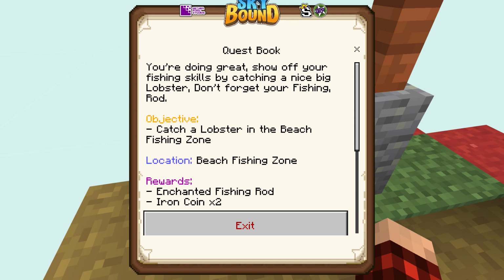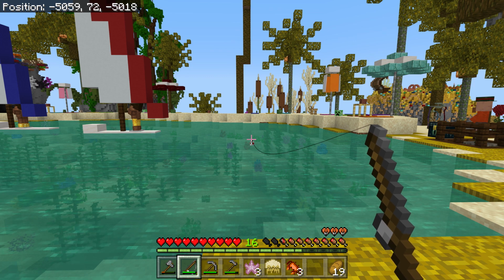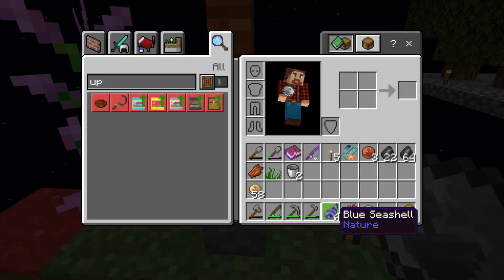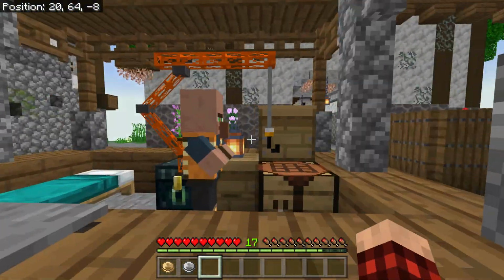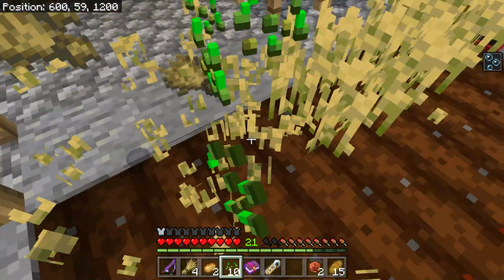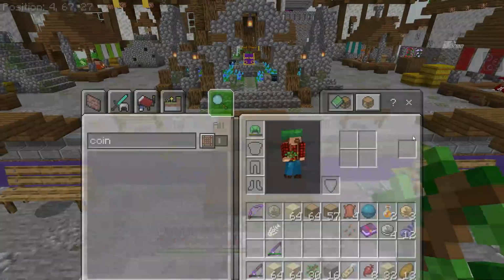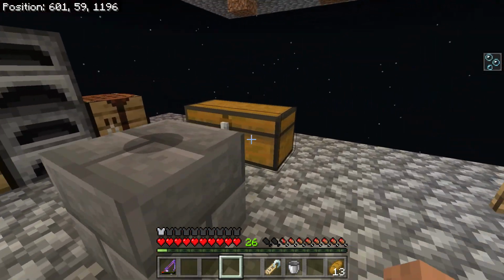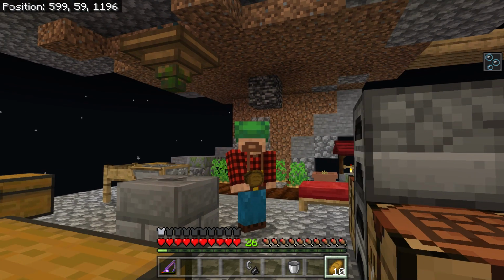Minecraft Map: SKY BOUND! - 5 - THE BEST CLUELESS FISHING PRO!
Today we go fishing.  Eventually!  First we have to run around not knowing what is going on.  Then, we  head over to the arcade and figure out that we have no idea how to play the Chicken Game! We need Gold Coins?!  WHAT?!  How do we get them?  OH..yes..Grinding like Crazy!  OH MAN!  Still, once we get going, and despite being clueless, we are a true Fishing PRO!

Skyblock Maps are awesome!  We are back in the sky for another play through of our Let's play series.  Sky Factory maps are always awesome and this looks to be no different!